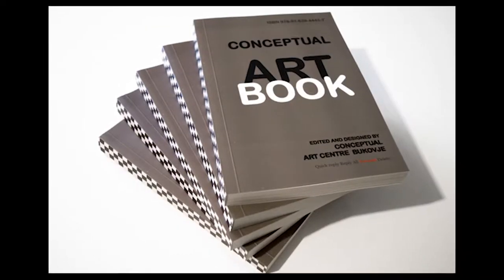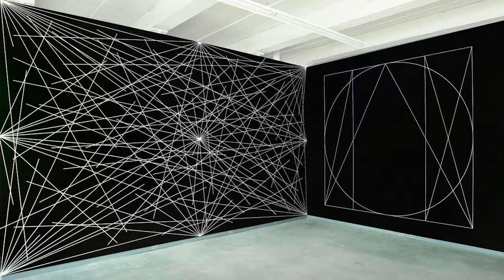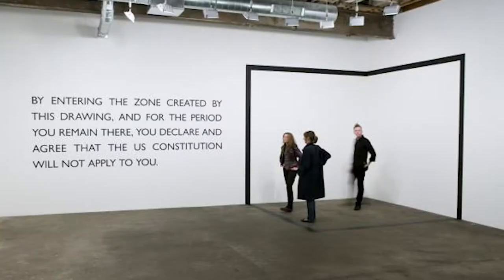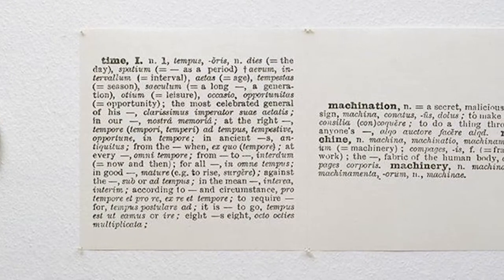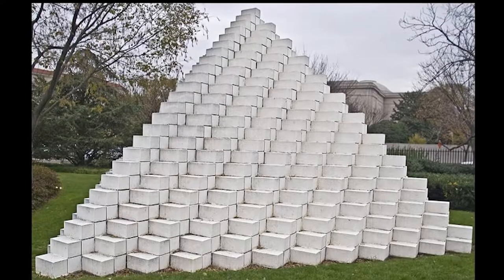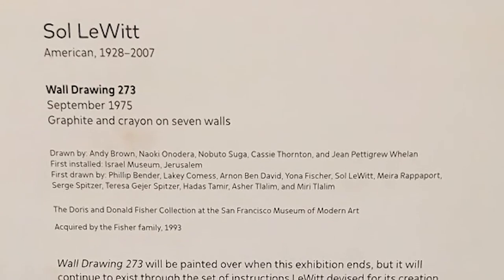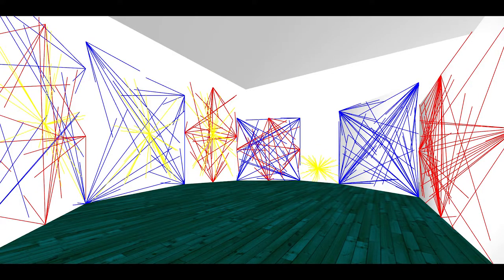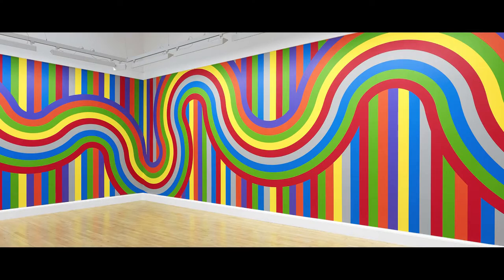What is Concept Art? - University of YouTube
Discussing Concept Art in art history.  I have researched several site in building this video, so check them out for more information.

Category
Education